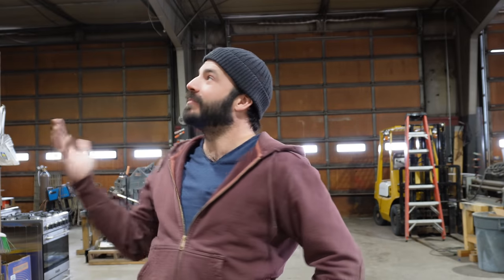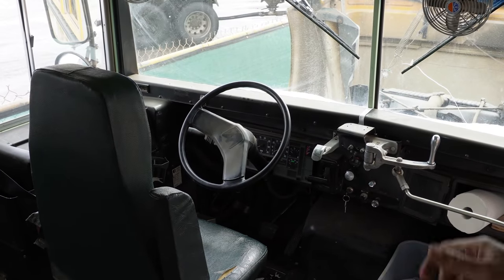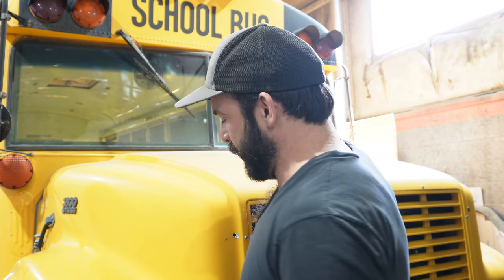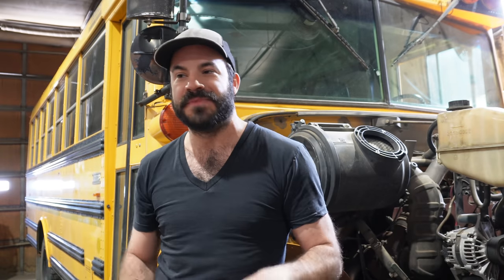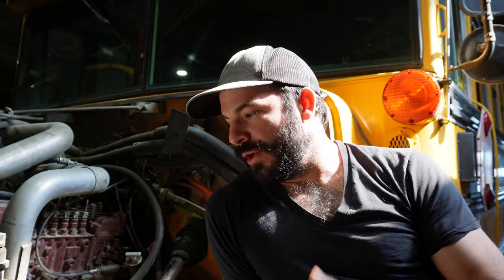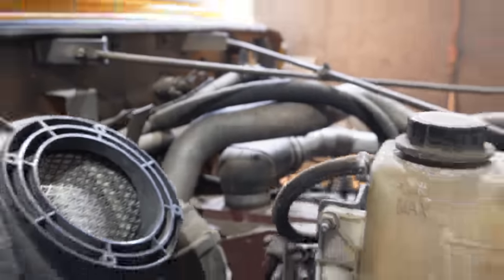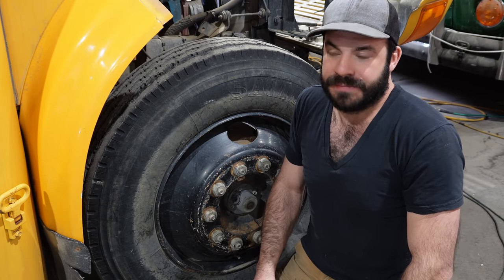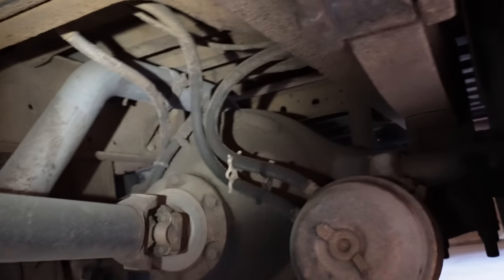Which Bus To Convert For Your Skoolie?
TRYING TO DECIDE WHICH BUS TO BUY?

My name's Chuck, I've been professionally converting buses for the last 7 years and was director of operations for a charter bus company before that.

IN THIS SERIES, follow along as I build a skoolie for myself, sharing my knowledge of buses and off-grid bus conversions along the way.

IN THIS VIDEO, I use my years of experience in bus life to detail what I look for when I'm choosing the perfect bus. I'll explain why this one is right for me and how you can decide what will be best for you.

For paid consults, skoolie advice, solar help, and more, email